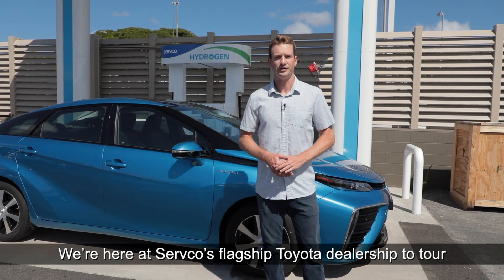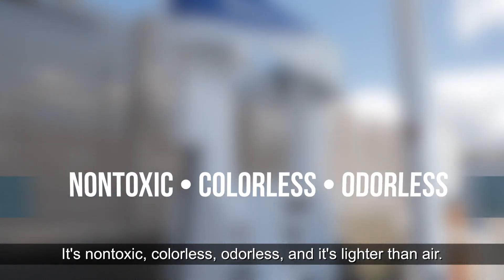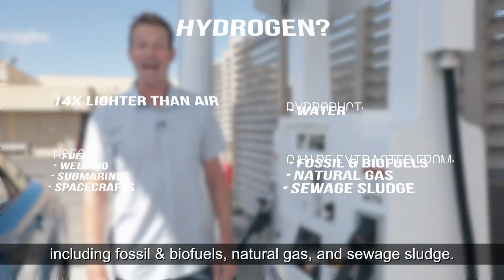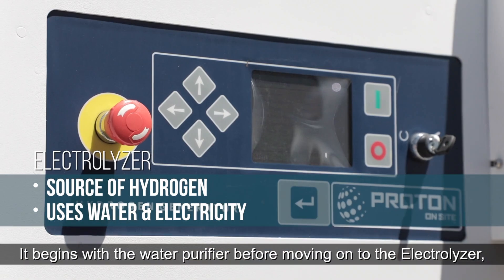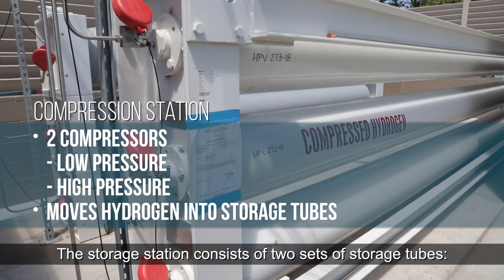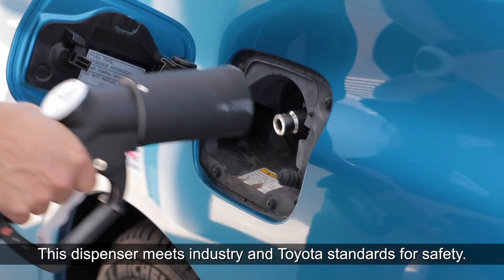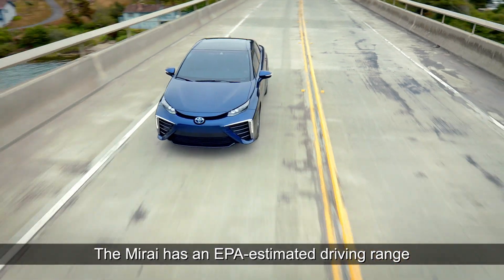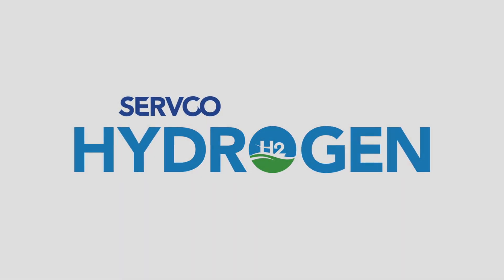Behind the Scenes: Servco Hydrogen Station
Servco's Hydrogen Station is the first publicly available station in Hawaii. The hydrogen station is located at Servco’s flagship Toyotadealershipin Mapunapuna, and was fully funded by Servco. It is able to produce up to 20 kg of hydrogen daily,and can store approximately 100 kg of hydrogen on-site –enough for up to 12full vehicle fill-ups. Thestationmanufactures its own hydrogen on site by electrolyzing waterusing a combination of grid and solar power.